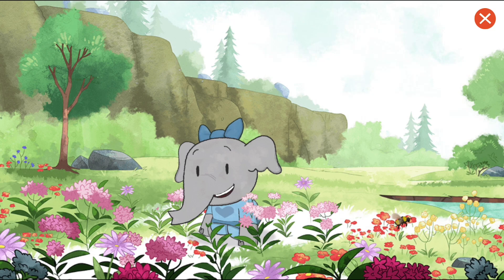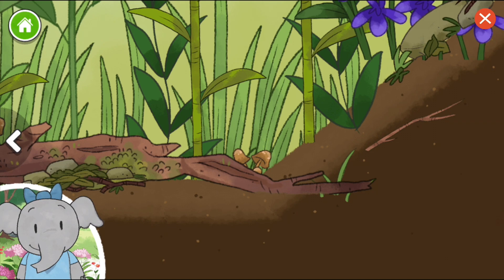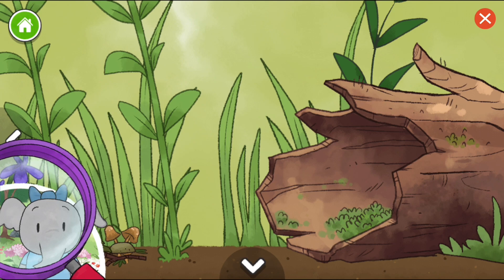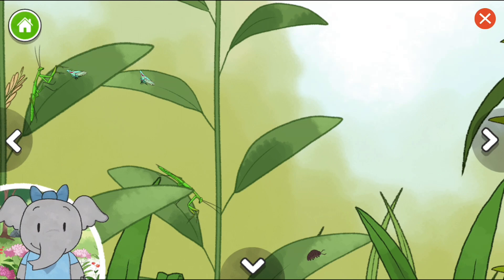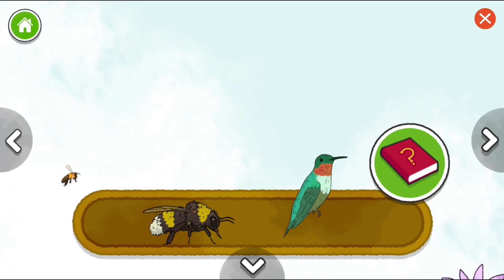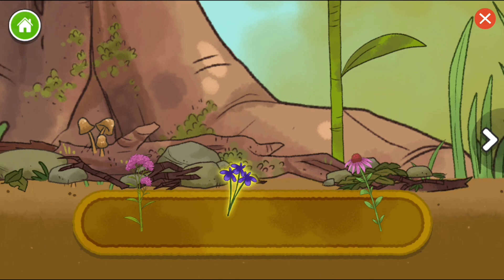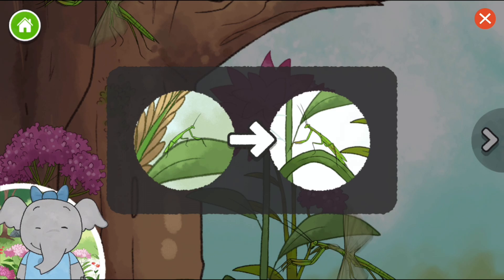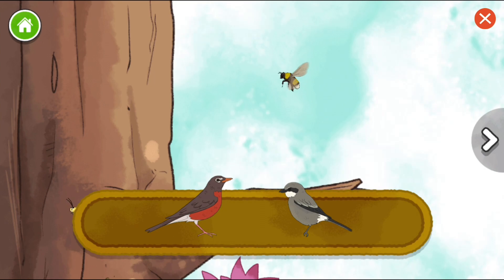Elinor Wonders Why: Gameplay Walkthrough Part 5 - Backyard Life